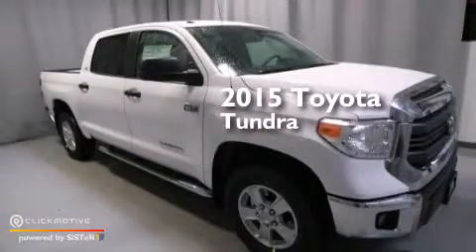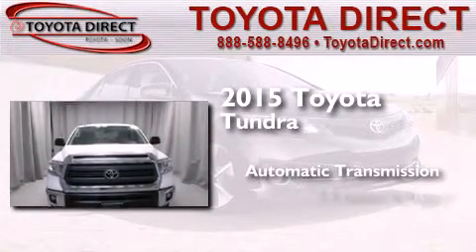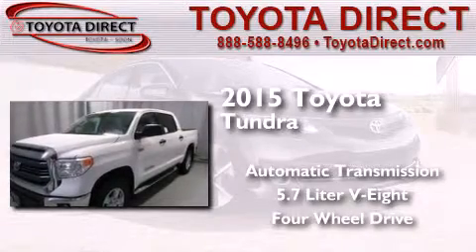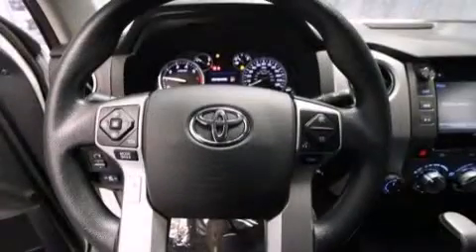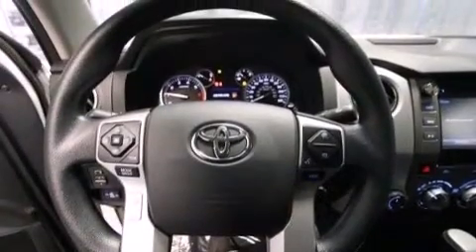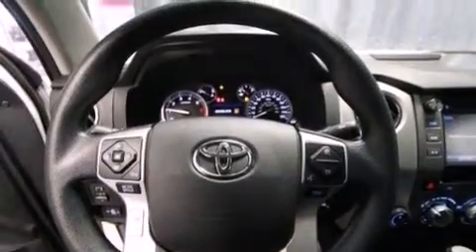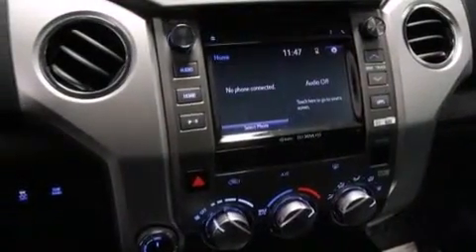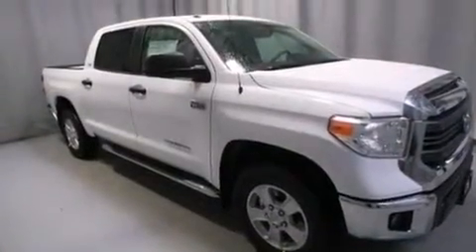2015 Toyota Tundra Columbus OH 43230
We have been honored to serve the Columbus OH area , we promise that your experience at our dealership will exceed your expectations ! Year : 2015 Make : Toyota Model : Tundra Engine : Regular Unleaded V-8 5.7 L/346 Trans . : Automatic Exterior : Super White Miles : 1 Interior : Graphite Toyota Direct 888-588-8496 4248 Morse Rd Columbus , OH 43230